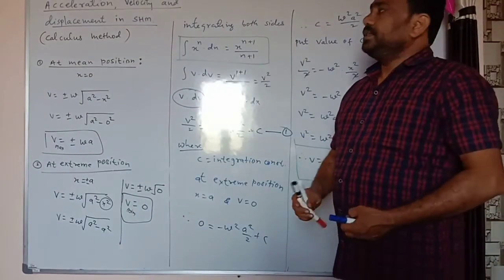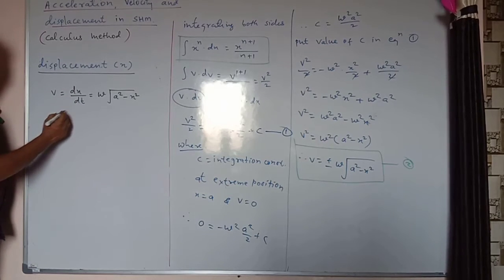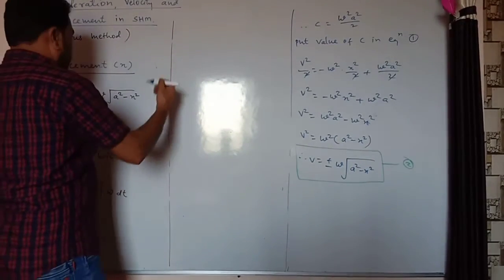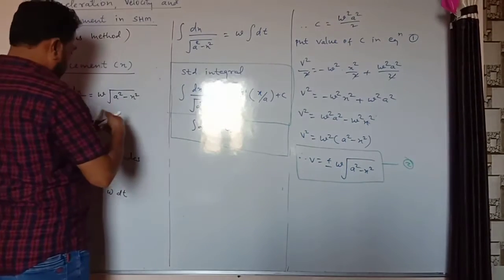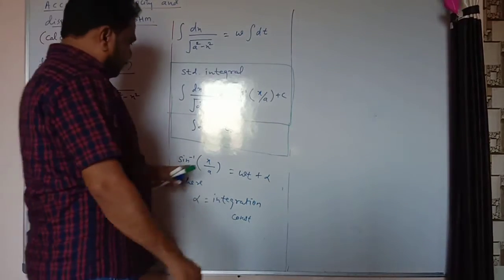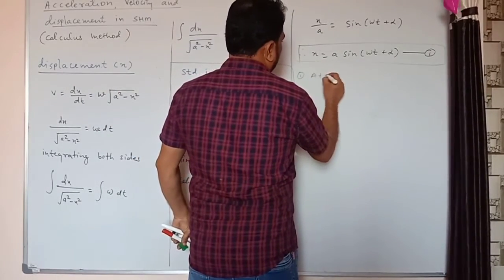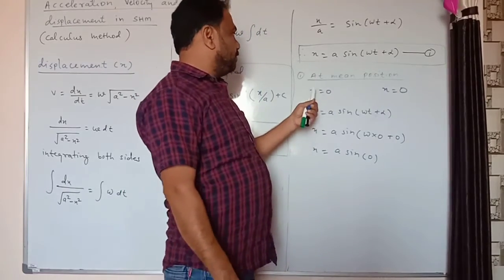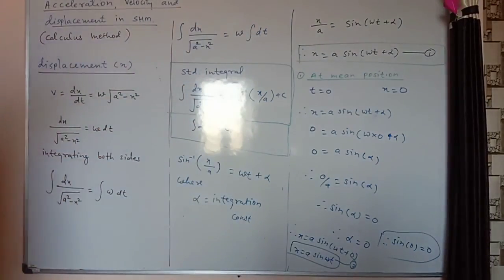calculus method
H.C.VARMA